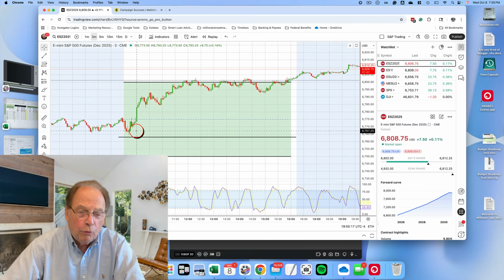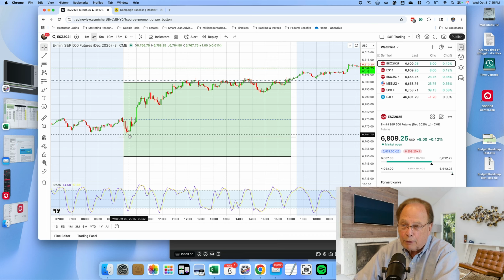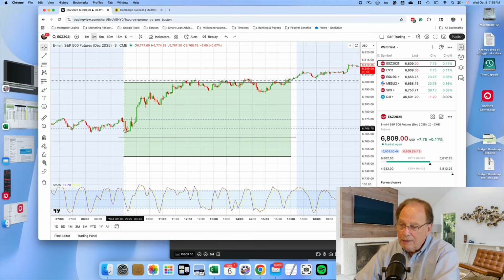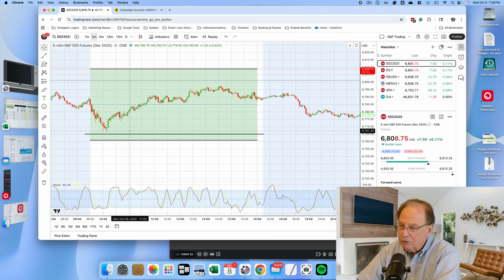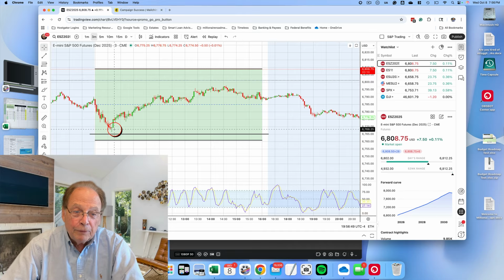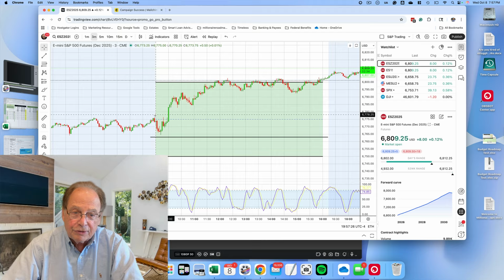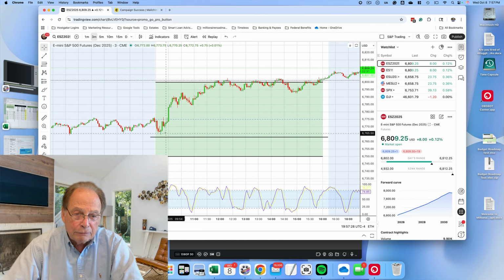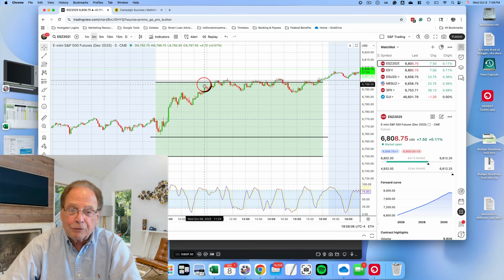Trading Setup: Gap and Go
The Gap and Go trade focuses on stocks (or futures) that open with a gap — meaning the opening price is significantly above (gap up) or below (gap down) the previous day’s close — due to overnight news, earnings, or other catalysts. Traders then look if the price will continue in the direction of the gap, hence “go.”

In this video, I'm talking about days where price opens in the middle of the trading zone and there's a gap between the opening price and the previous session close (4:30PM ET)

 For a Gap and Go long, traders typically enter as the price breaks above the high of the opening range.
 For a Gap and Go short, they enter as the price breaks below the low of the opening range.

This setup capitalizes on the fact that prices usually close the gap, then take off in the direction for the day. This is a bread and butter trade because it can be seen very often.